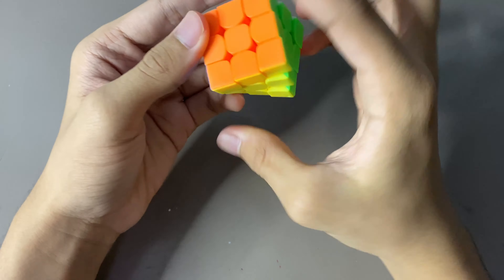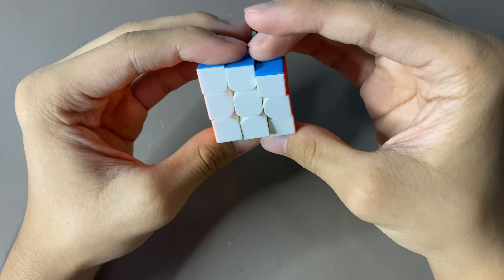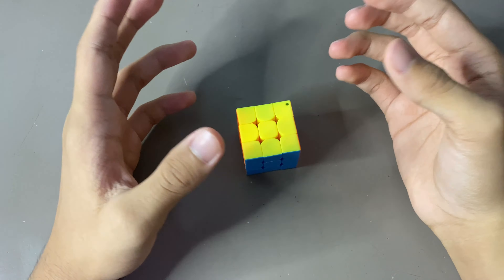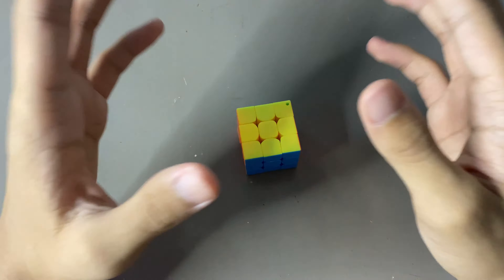the art of shrinking and growing a rubik’s cube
I’m Dr. Cube Rang from the Speedcube Cinematic Universe